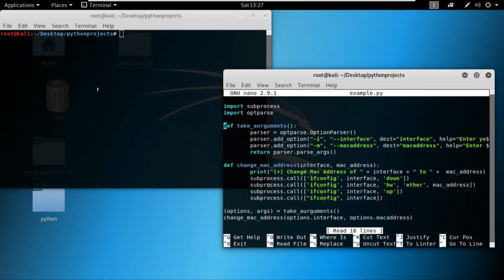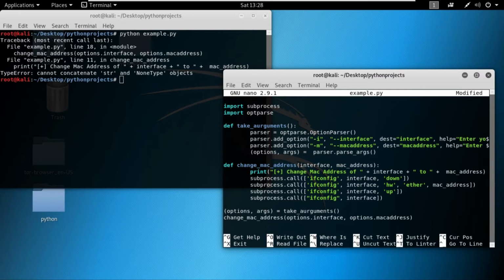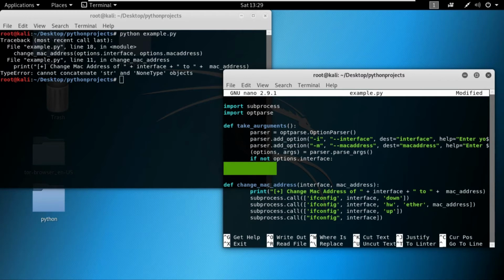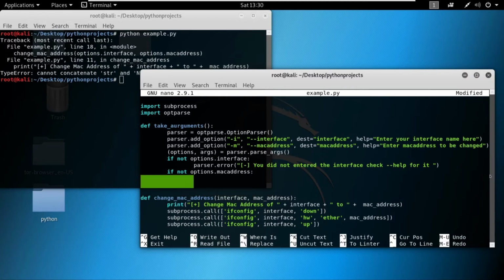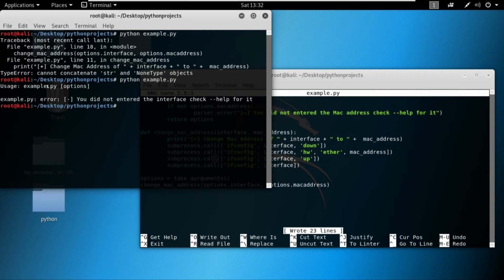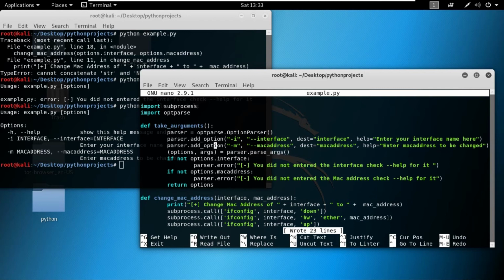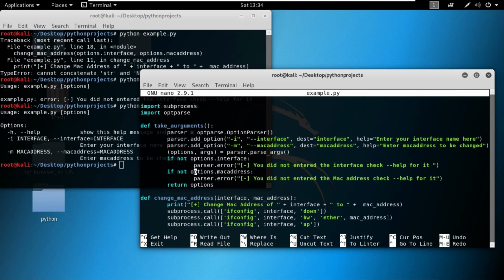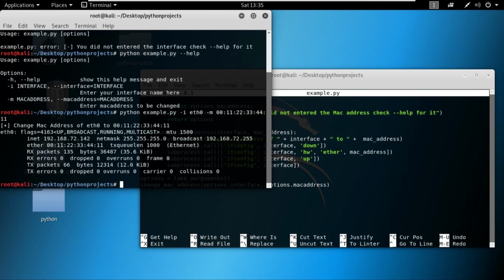Python for ethical hackers - Using Conditional Statements in MAC Changer - Python Basics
This video introduces the idea of a boolean expression and conditional logic in programming so in simpler words you will learn in this video the conditional statement to be more specific how to use conditional statement in your program..

♥ Tips:
1. Follow along as I explain to make sure you understand everything
2. Ideally, work with a friend so you can help each other when you’re stuck
3. If you want to learn faster than I talk, I’d recommend 1.25x or 1.5x speed :)
4. Check the outline in the comment section below if you want to skip around.
5. Have fun! If anything is unclear, please let me know in a comment.